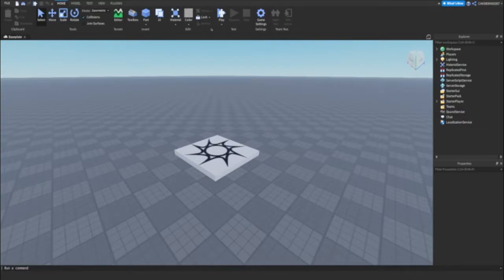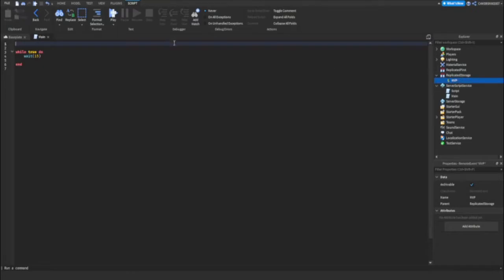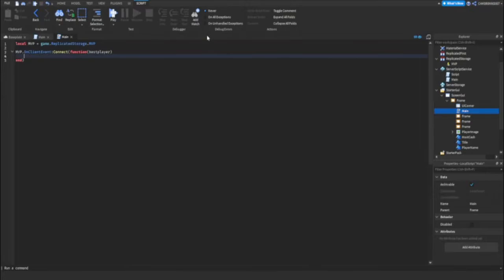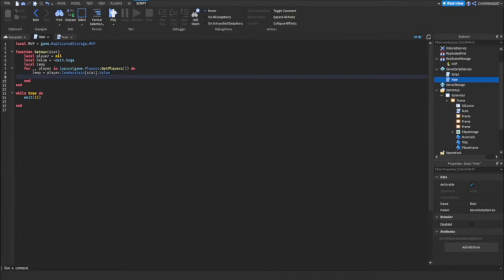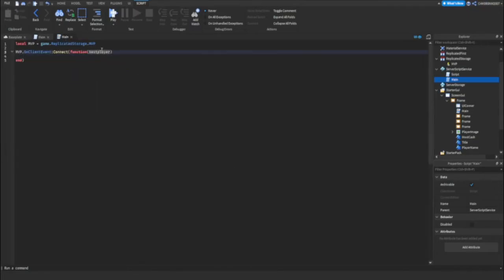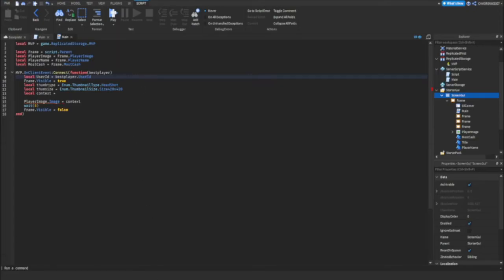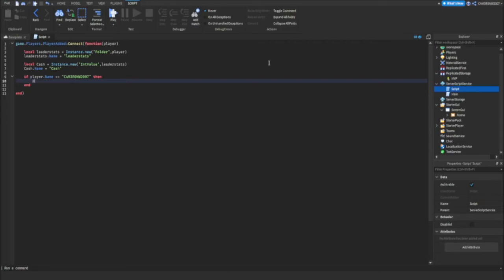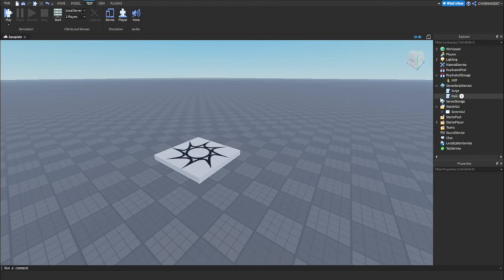How to create MVP - Roblox Studio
Paste Bin - 20 Likes.

I will leave the leaderstats and main script + UI in the paste bin!
e.g - Link To UI